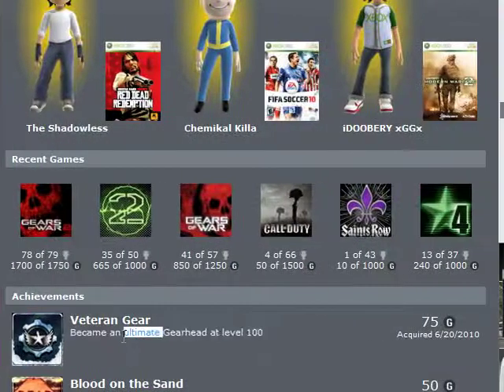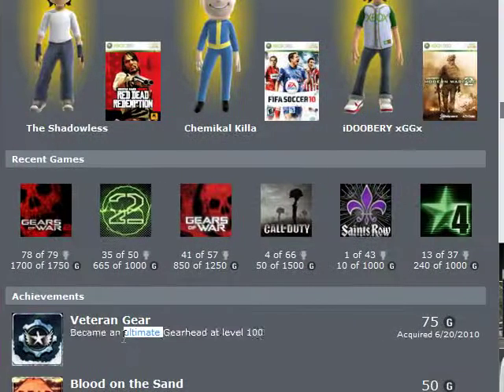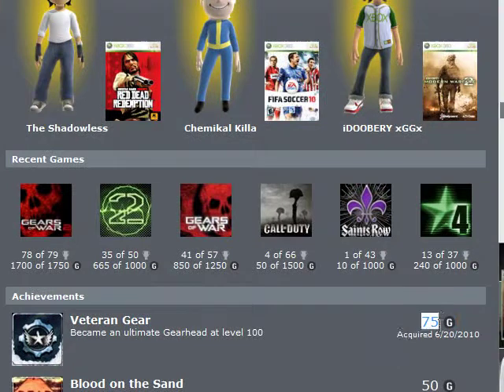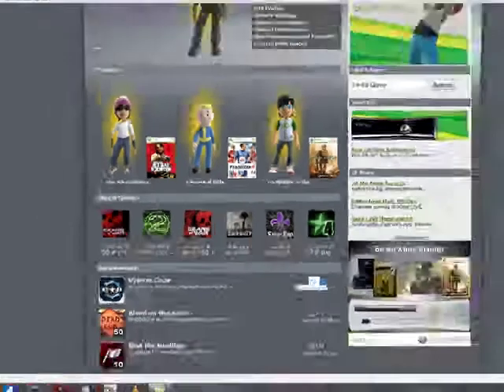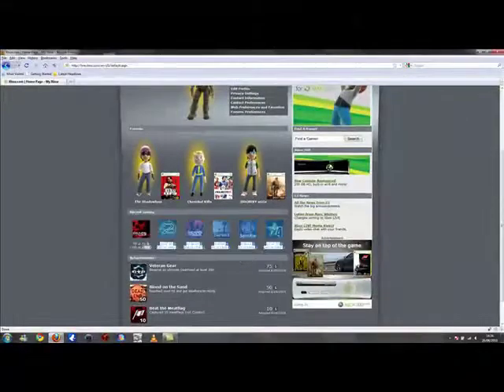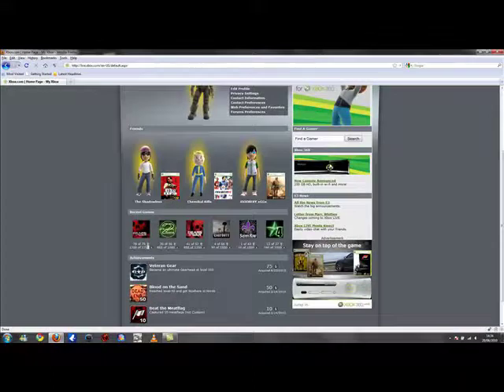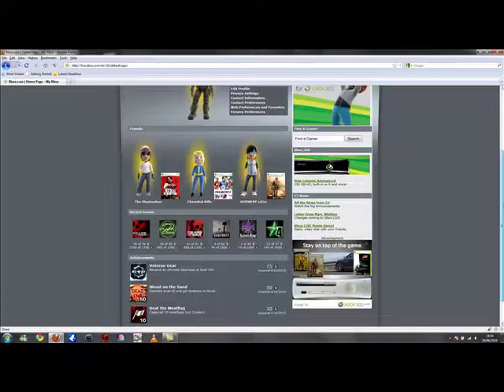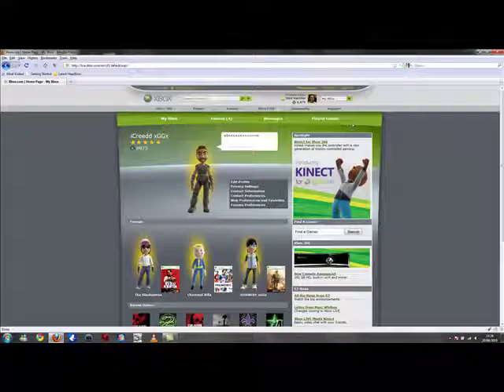Wow, you guys would glitch my rank while im sleeping!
well some BAD KID glitched my rank in gow2 to 100 while i was sleeping!!
anyway rank 100 glitch works after TU6

unplug your xbox live adapter or Ethernet cable
sign in on a rank 100 account
go to training grounds
select the first mission
As soon as it starts to load sign out then sign in on the account you want to be rank 100
for the annex achievement play annex
for the horde on map packs play horde on those maps
for completionist view your war journal
for suicide missionary play the tutorial level on campaign on insane (co-op if you also want the co-op campaign achievement)

and so on and so on.